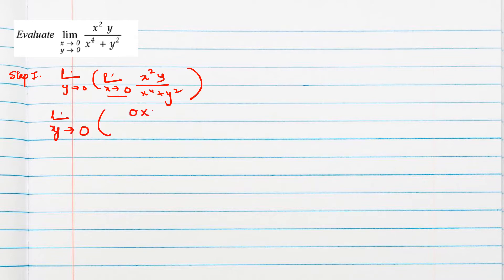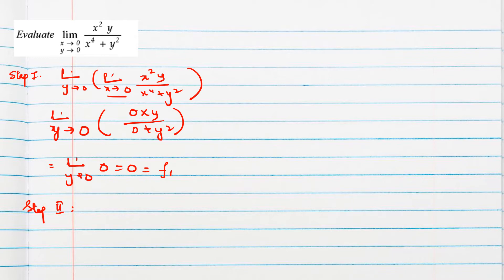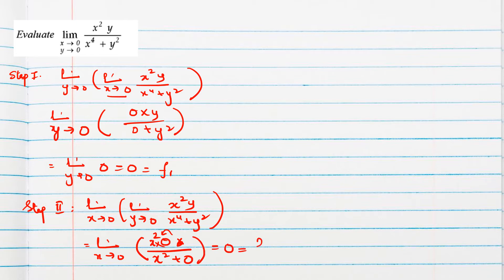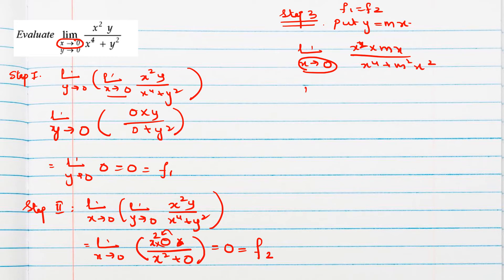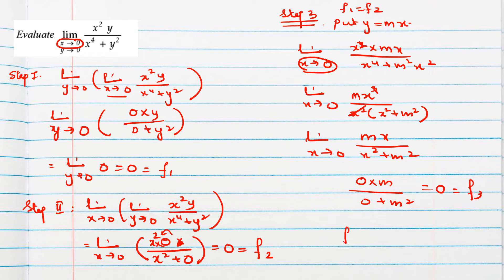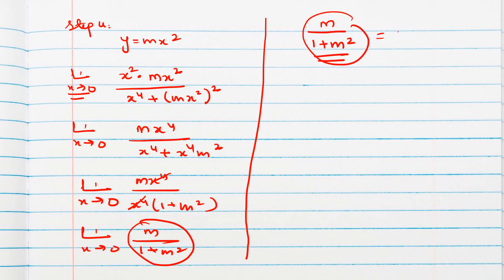How to Check Multivariable Limits | HK Dass Solutions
Hello students,
Description:Learn how to evaluate the multivariable limitin this step-by-step tutorial by HK Dass Solutions.

In this video, you will:

Understand why multivariable limits are different from single-variable limits.

Learn how to approach limits along different paths.

See why this particular limit does not exist.

Perfect for students studying calculus, engineering, or preparing for competitive exams!